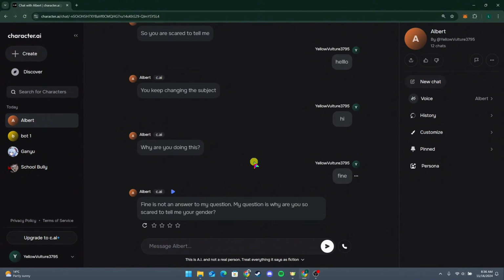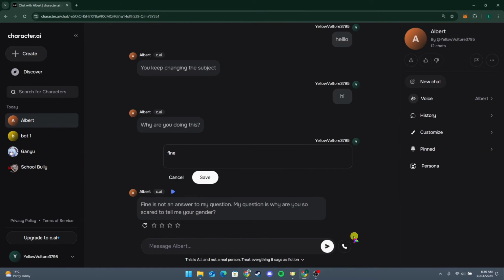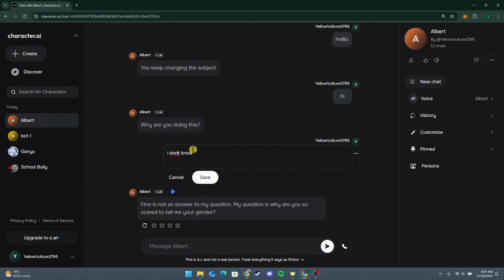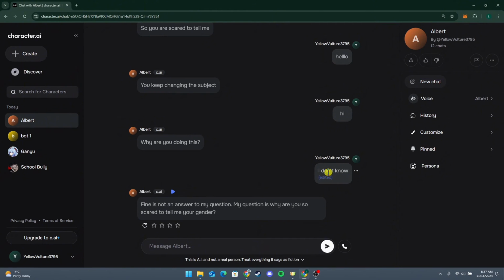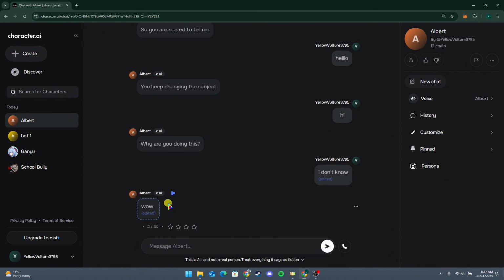How to Edit Character AI Messages 2024?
Want to make your conversations in Character AI even more personalized? ✨ This tutorial will show you how to edit your messages in Character AI, allowing you to customize your chats and enhance your experience.